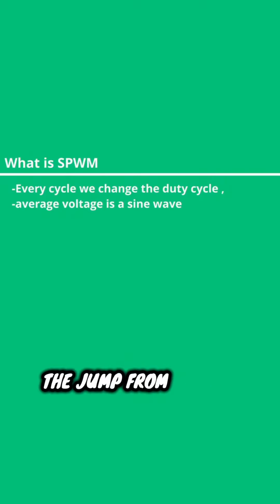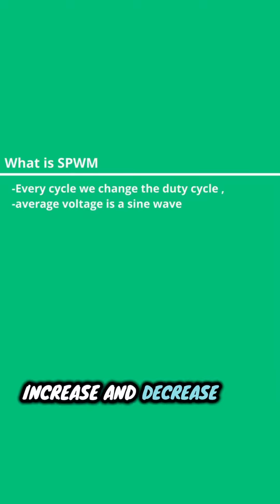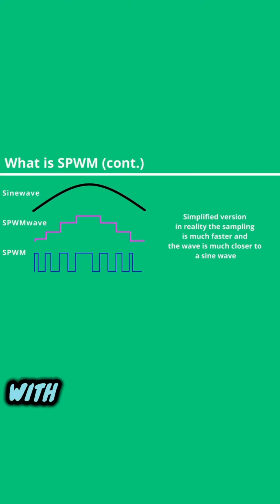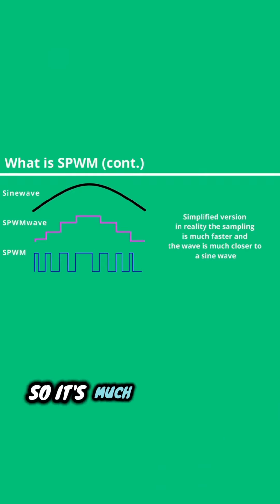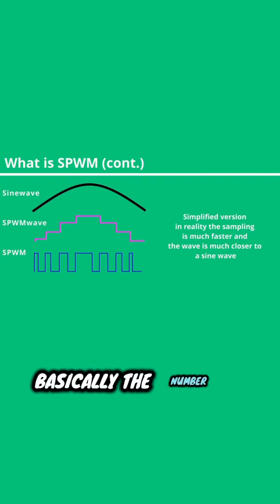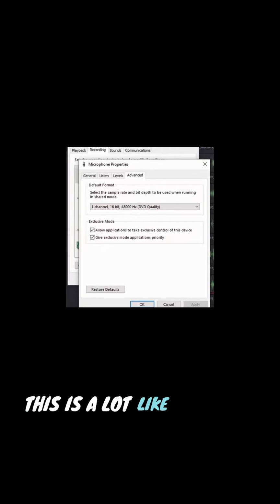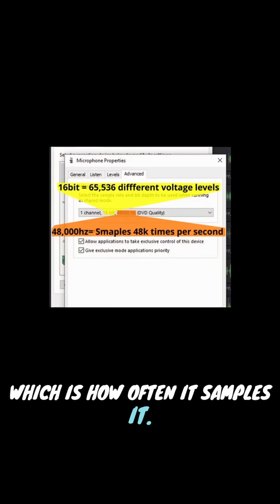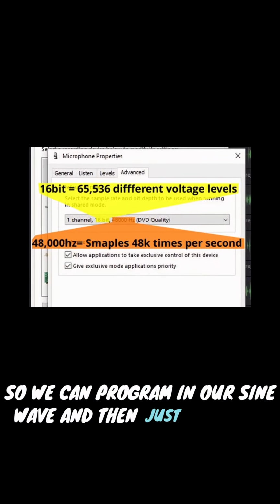day 15 of teaching you electronics